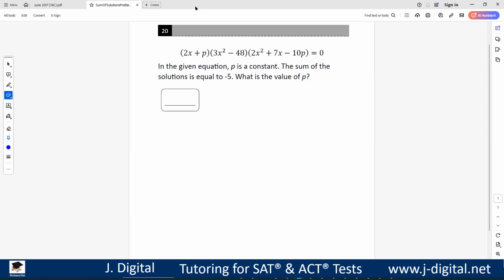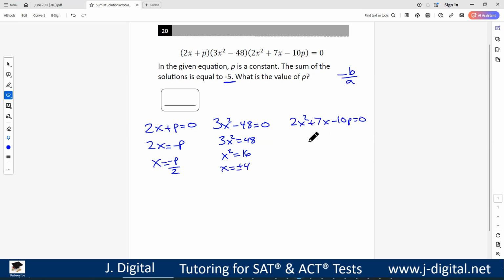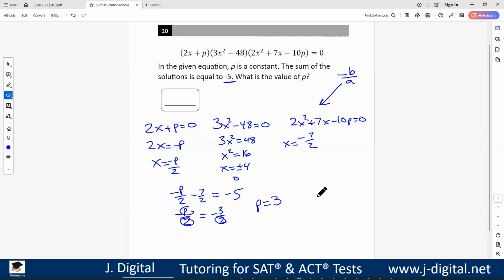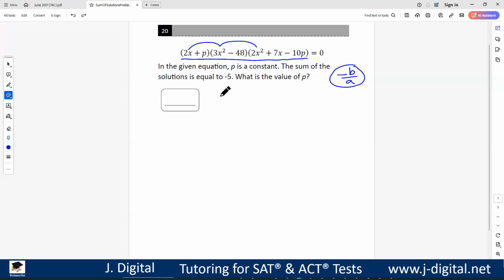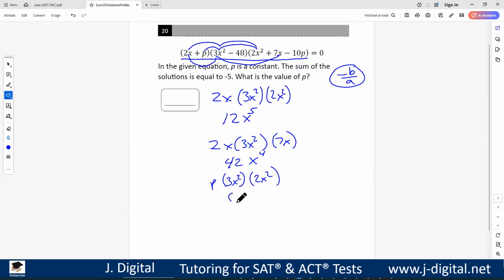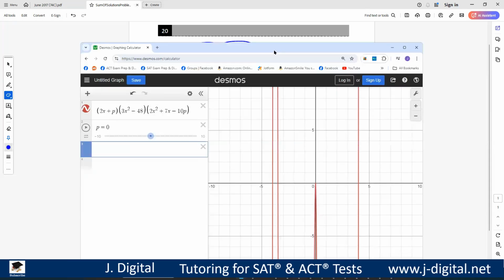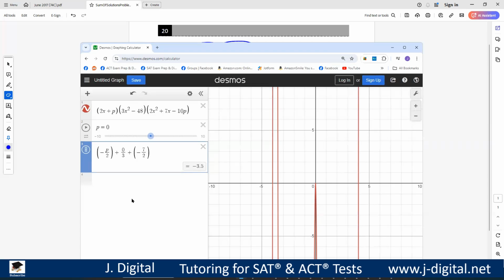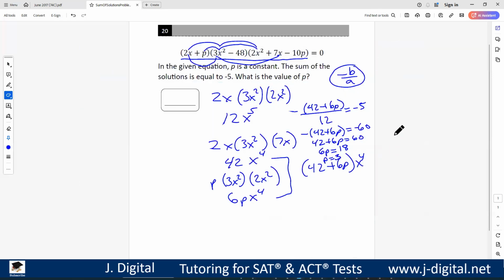SAT Math | Sum Of Solutions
In this tutorial I show how solve a problem that asks for the sum of the solutions.